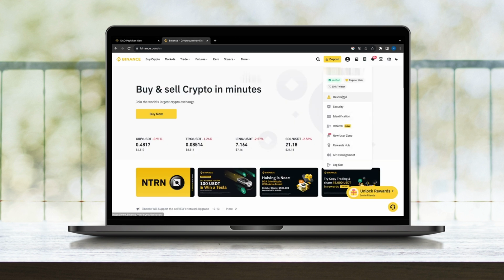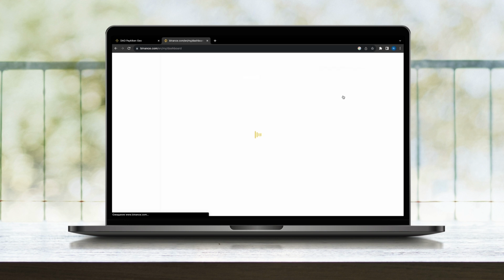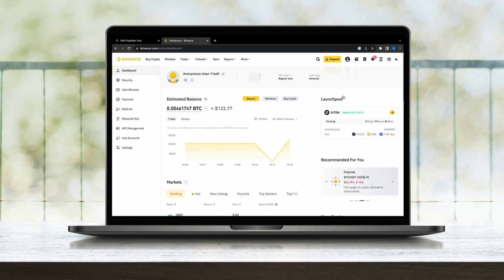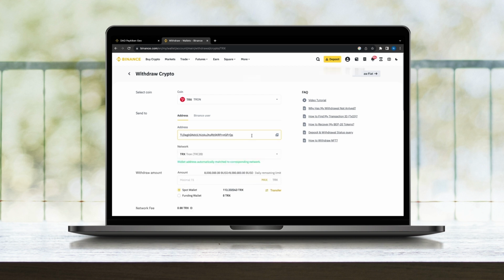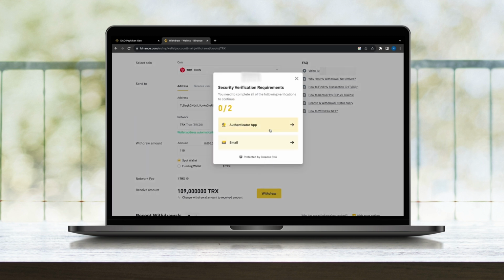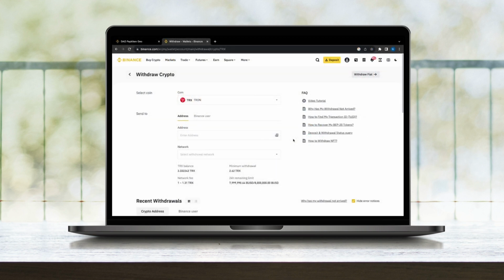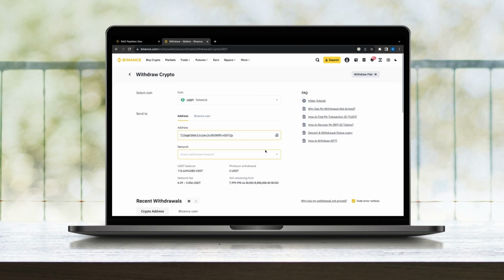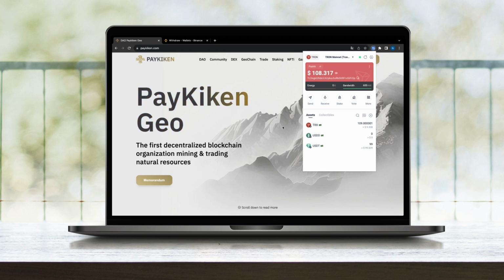Depositing funds to TronLink (tutorial Step 3)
In this step of the tutorial you will learn how to deposit TRX, a native token of Tron blockchain that is used for commissions, as well as USDT (TRC20) stablecoin.